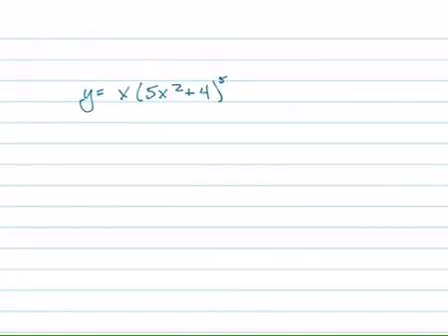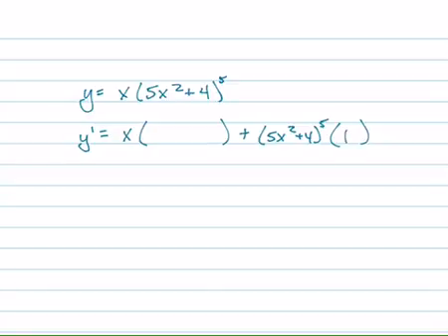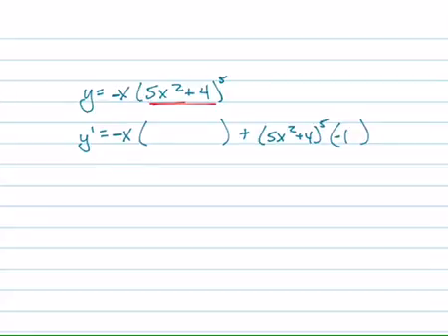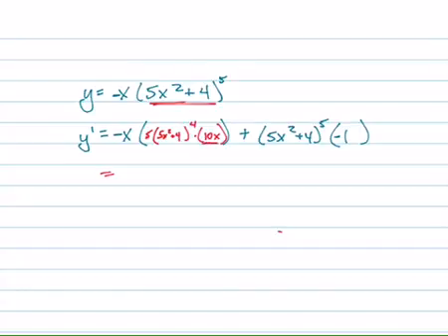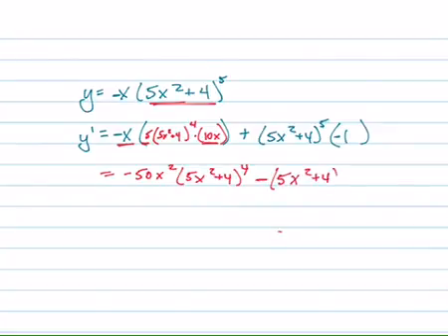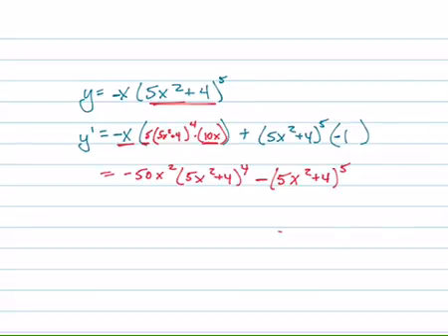derivative of y=-x(5x^2+4)^5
Take the derivative using product rule, chain rule and factoring